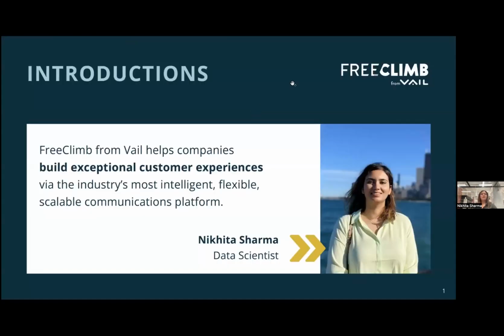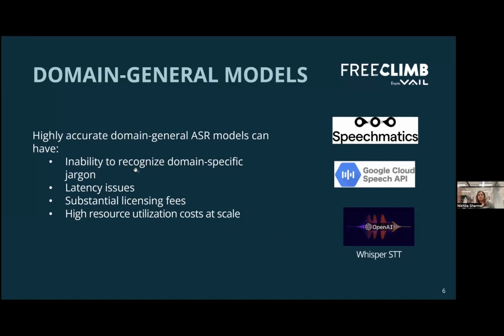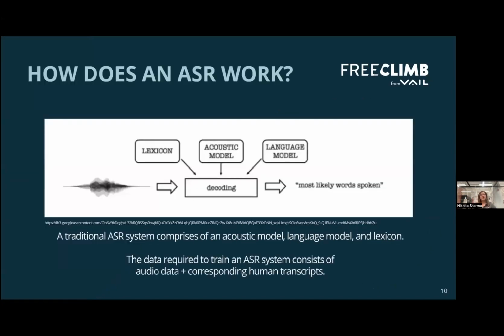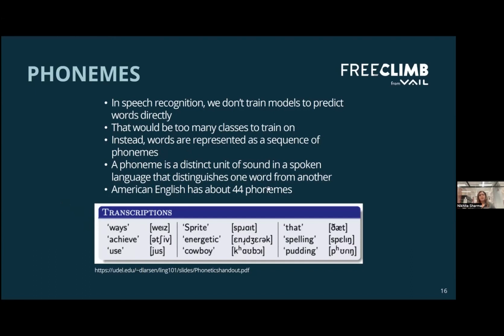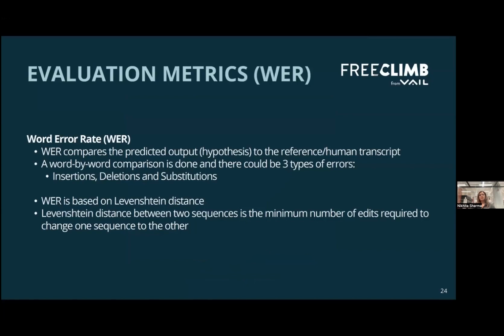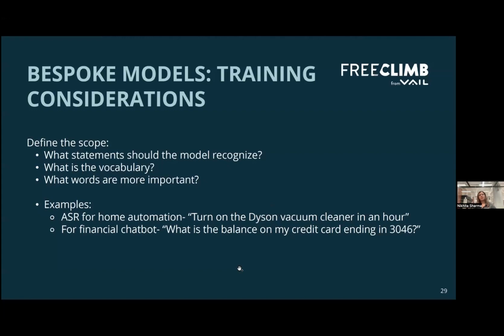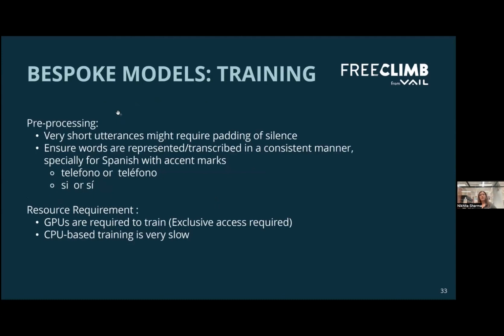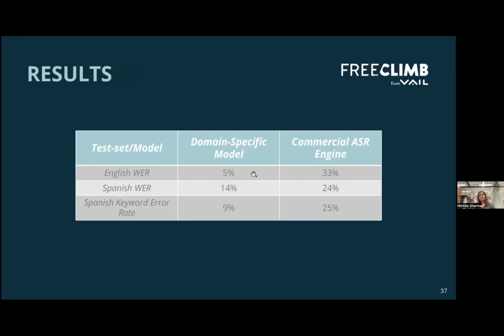Voice & AI 2023 Webinar | Best Practices for Building A Custom-Made ASR | Nikhita Sharma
Data Scientist Nikhita Sharma’s webinar at Voice & AI 2023 showed us how domain-specific, bespoke ASR engines and NLU models significantly improve and enhance customer interactions.

Want to learn more?